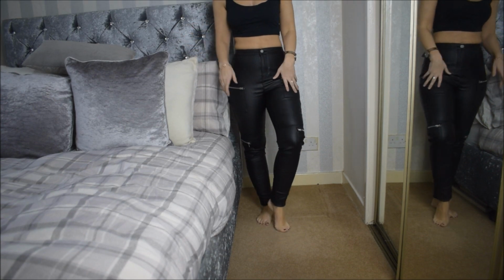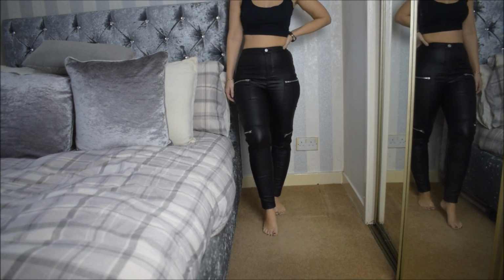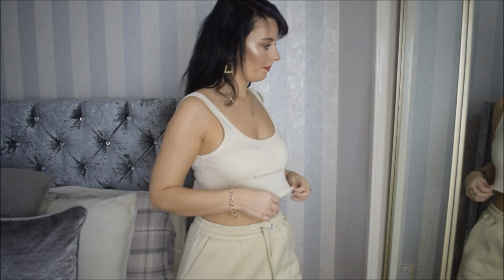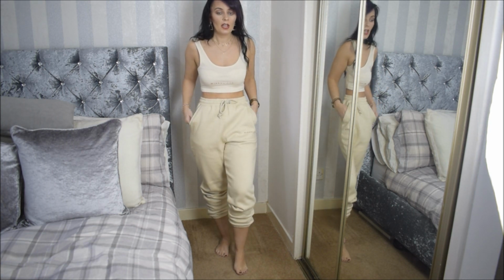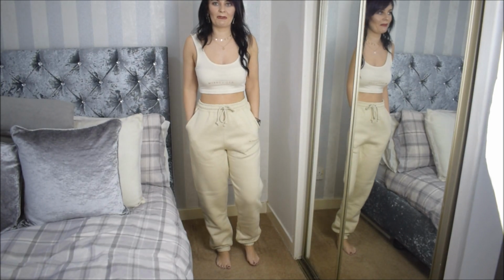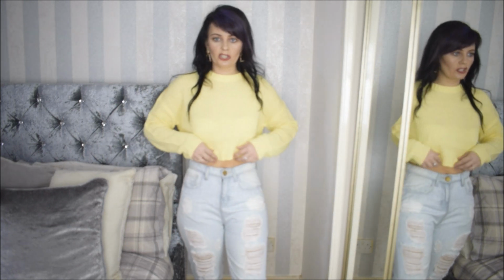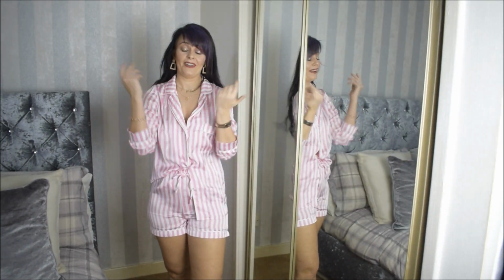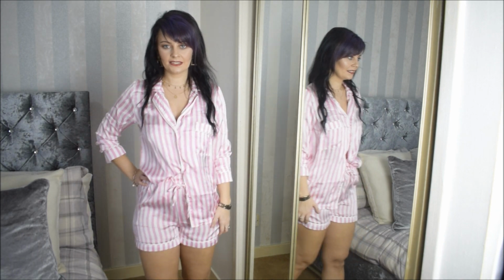NEW IN AT MISSGUIDED. TRY ON HAUL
Thanks
Susan x